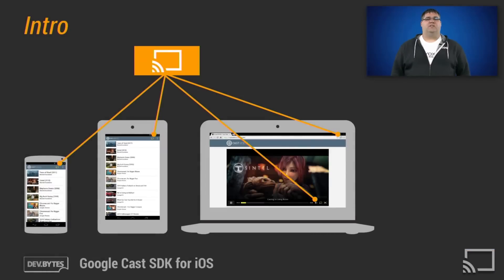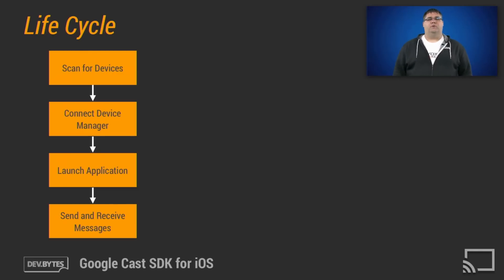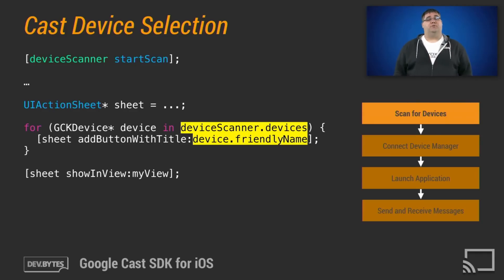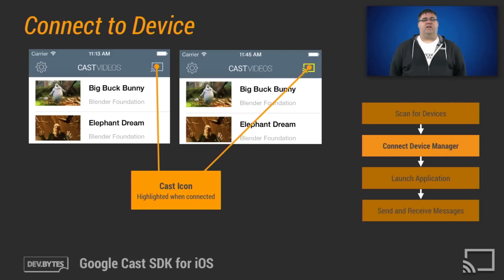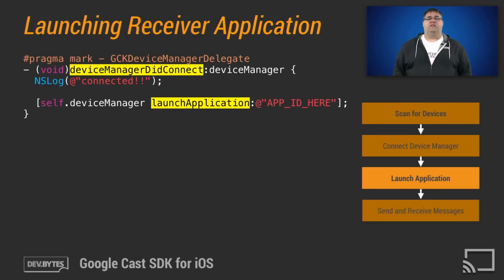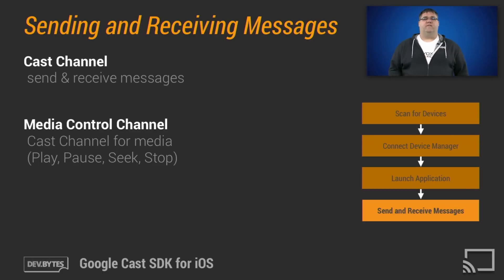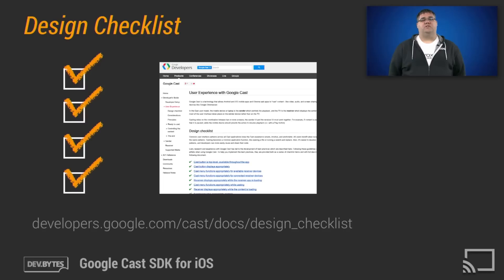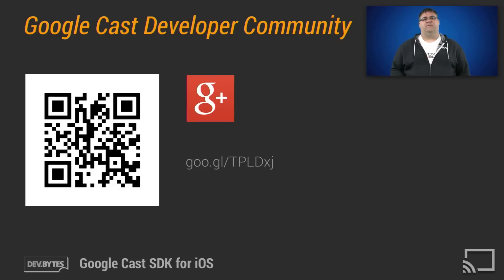DevBytes: Google Cast SDK for iOS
Learn how to cast content from iOS apps to Google Cast receiver devices such as Chromecast.  This video gives an introduction on how to build Google Cast sender applications for iOS using the Google Cast SDK